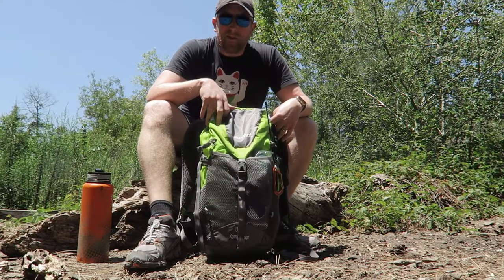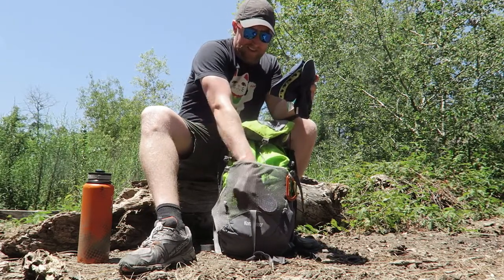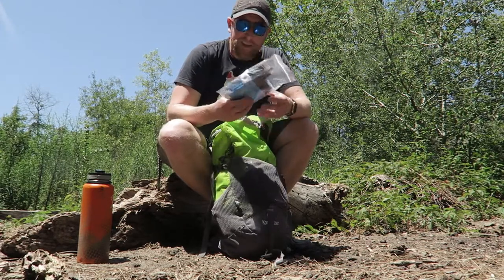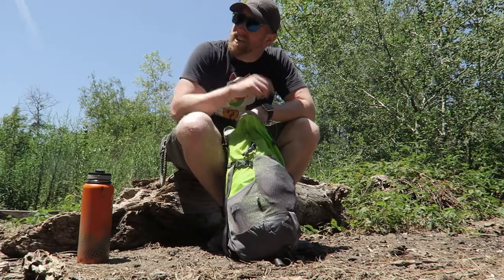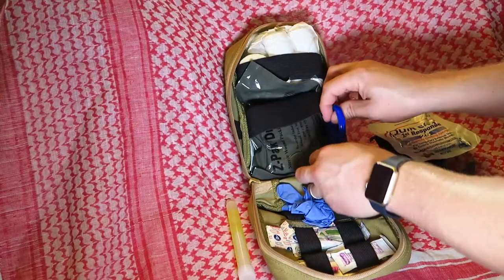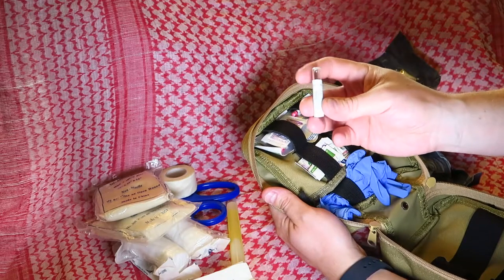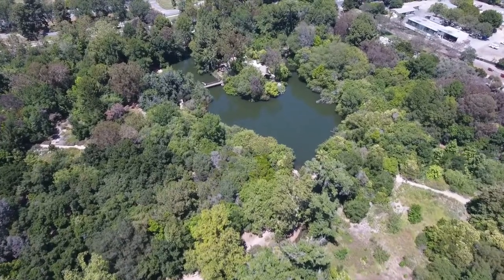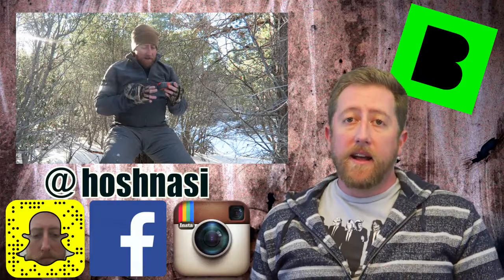Whats In My Daddy Outdoor Go Bag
Just a simple Outdoor bag for Dads.  Do you want any of these items?

Marmot Kompressor Backpack
Tenkara fly rod and accessories
Nesporin togo
Kenwood D72a dual band portable HAM radio
40 oz. Hydroflask
EPIC meat bars
Huggies Clutch n' Clean wipe pouch

 Sonic D:
Soundcloud.com/sncd
Twitter.com/sncd
Facebook.com/djsonicd

Thanks!